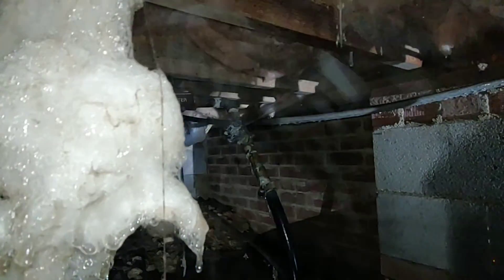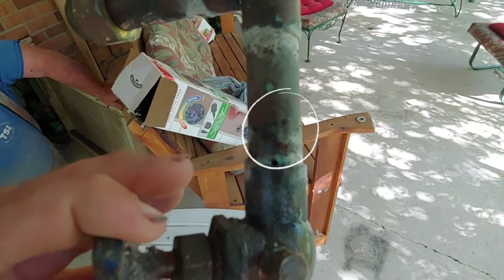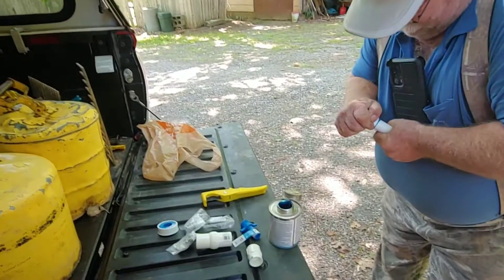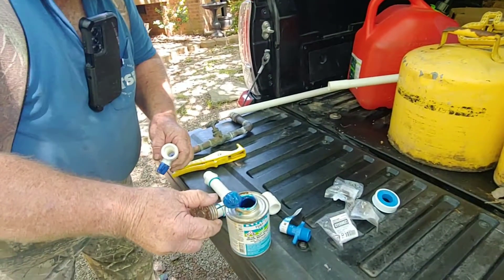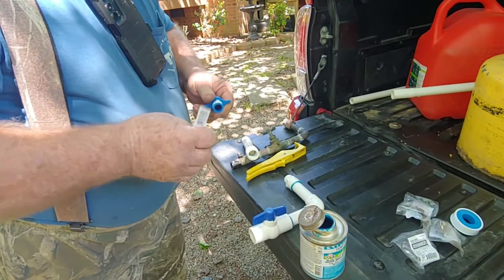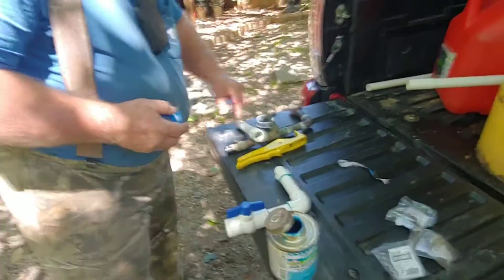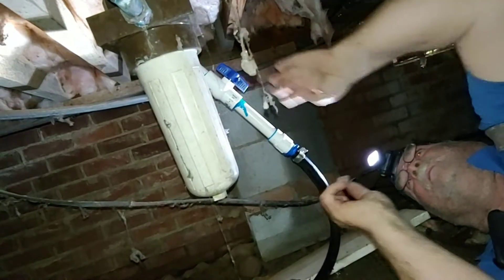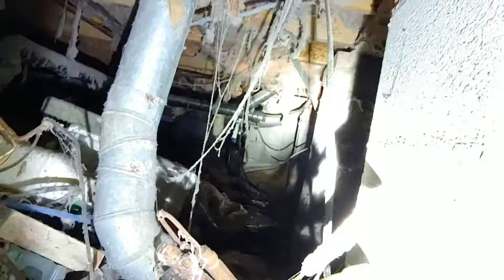Fixing A Leak Under A House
(Hope Everyone Enjoyed)

In Todays Video we fix a annoying leak under a house.